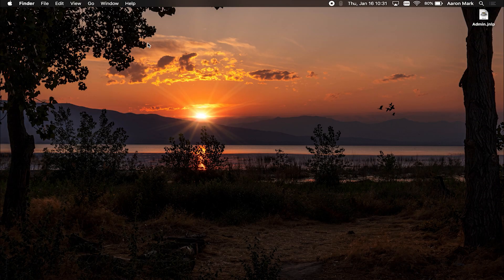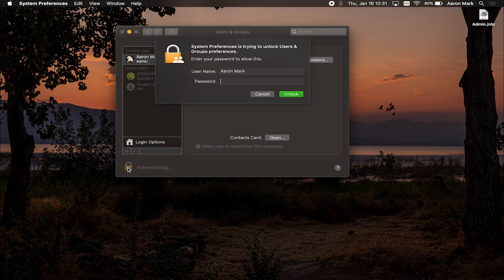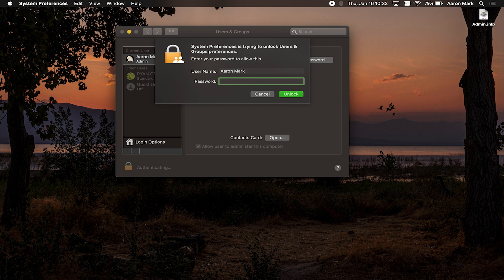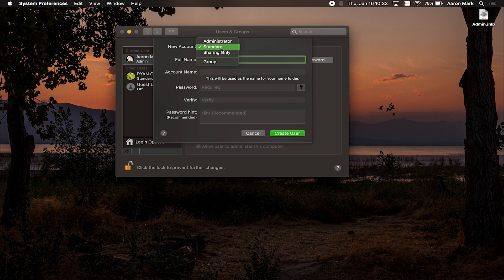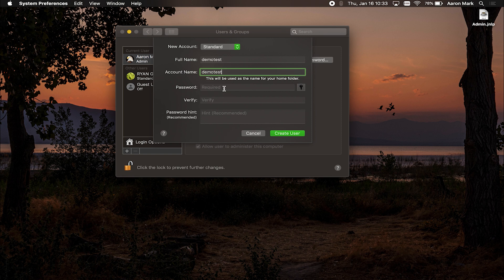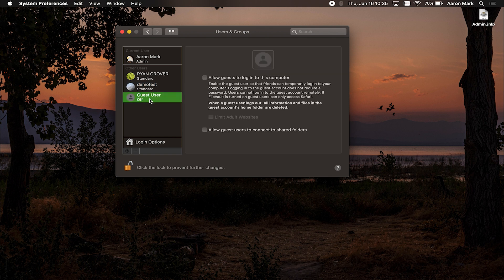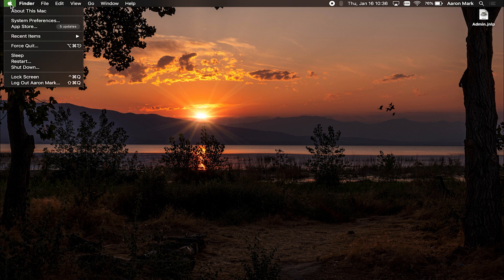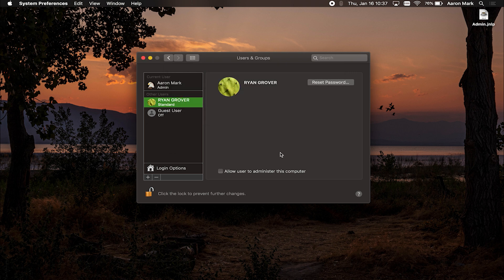How to Add or Remove a User from ANY macOS Device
This video covers how to add or remove a new user on a Macbook Pro. These steps will work for any device running the macOS operating system.